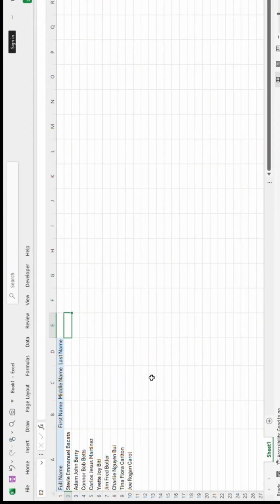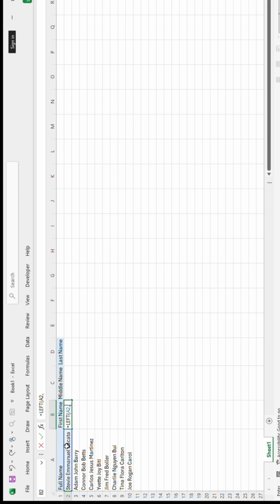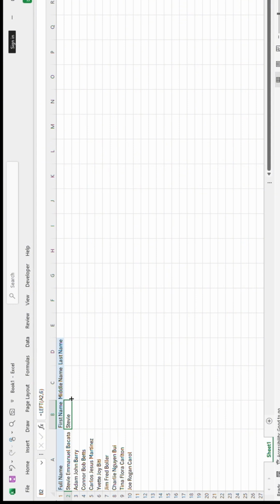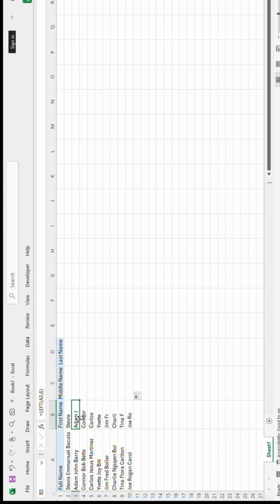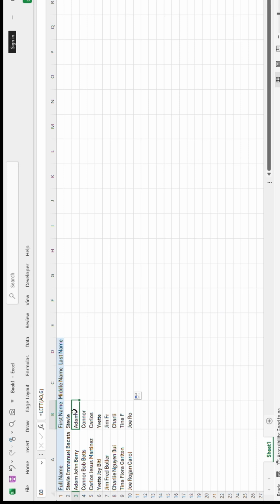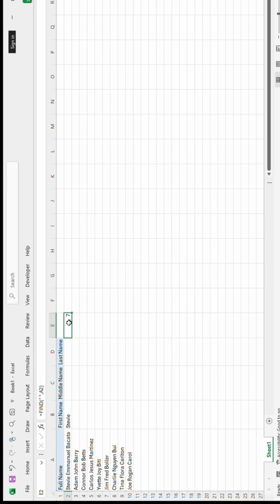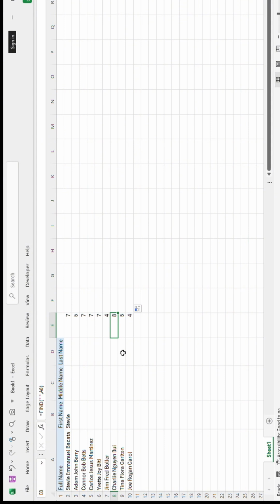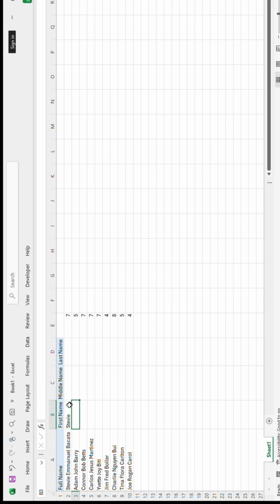HOW TO USE THE LEFT AND FIND FUNCTION IN MICROSOFT EXCEL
Here’s how to separate range of words using the Left and the Find function in Microsoft Excel